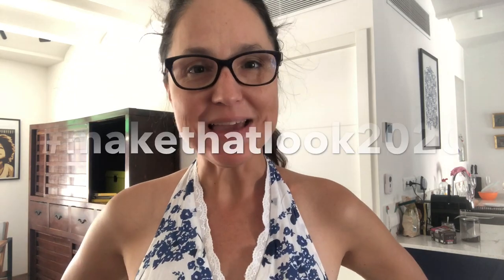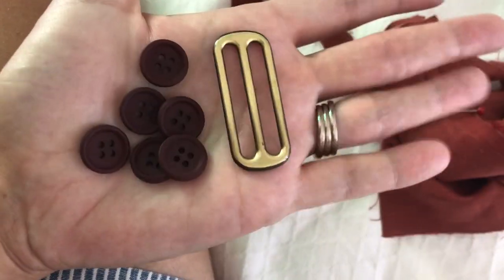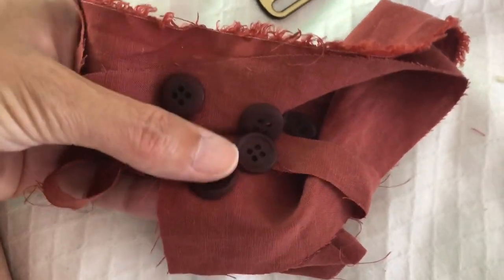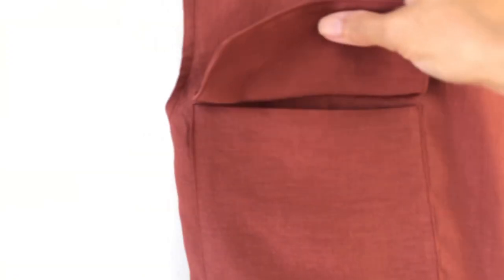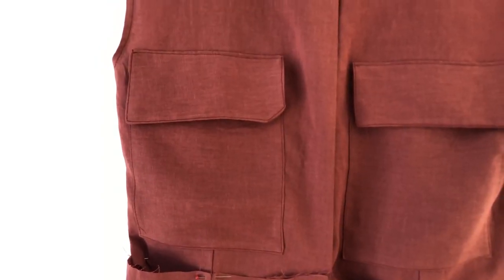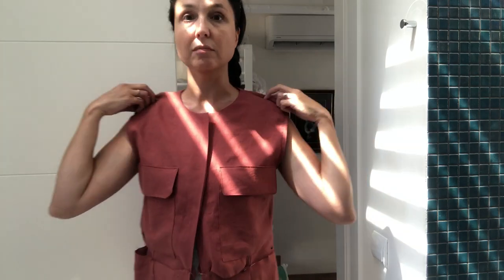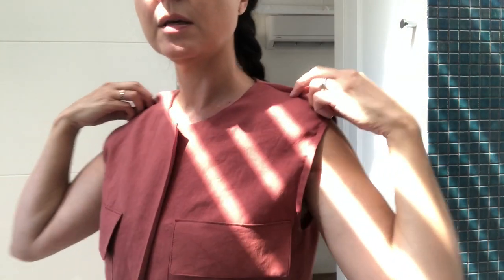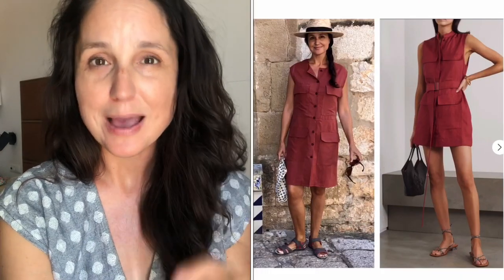Net-a-Porter Inspiration Dress Reveal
Here is my final dress that I created and sewed based on a look from Bondi on Net-a-Porter. Sewing this dress was fun, but also a great challenge. I hope you enjoy!

Make that look 2020 challenge
Sew a garment  inspired by ready to wear clothing
Post to Instagram a photo of your garment; and the inspiration photo (credited, please) with the hashtag to enter.
Prizes: 3 PDF patterns from themakerist.com and one PDF or printed pattern from Victory Patterns.